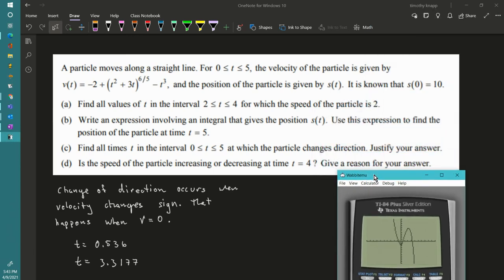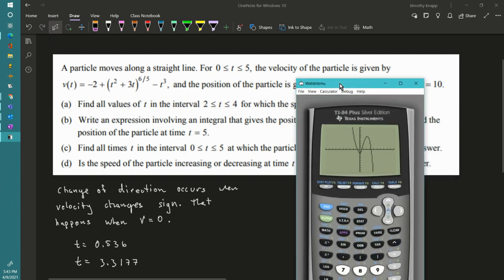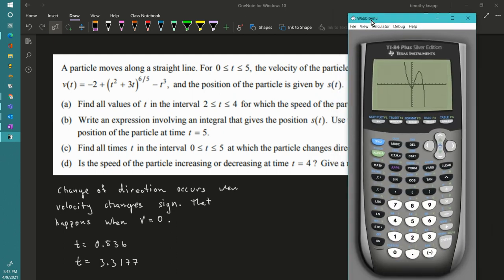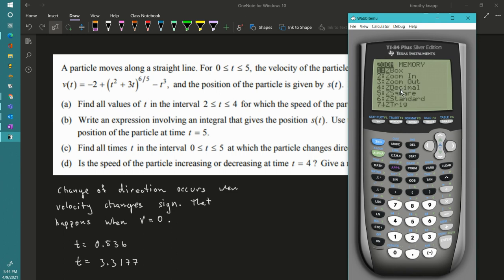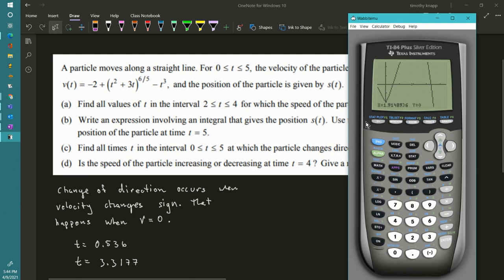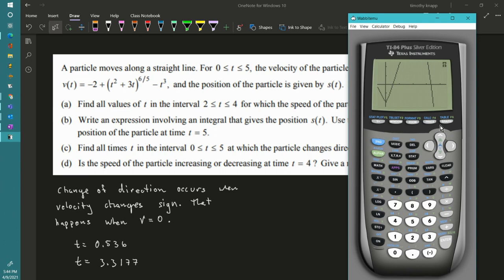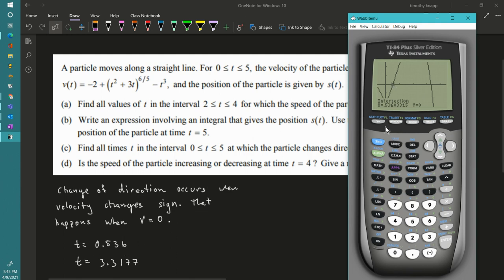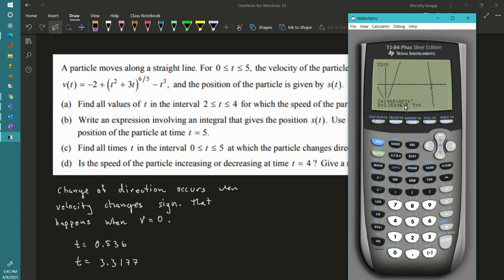2013 AP free response Part C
2013 AP free response Part a, question 2,
intersection ti-84
question 2, definite integrals IT-84, position, velocity